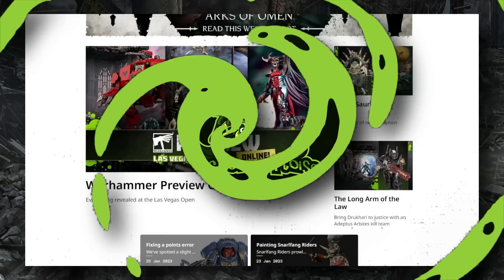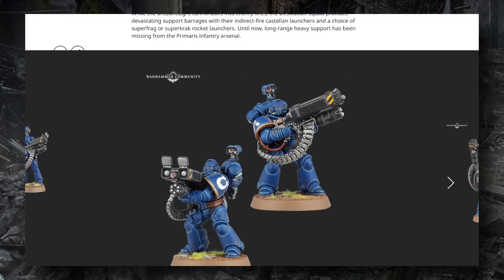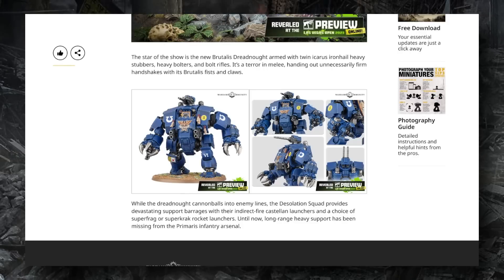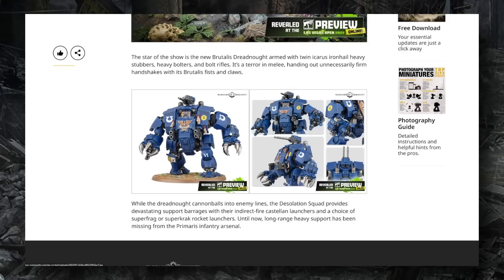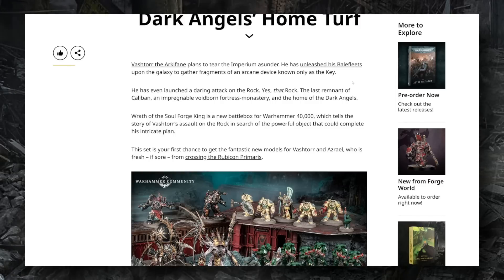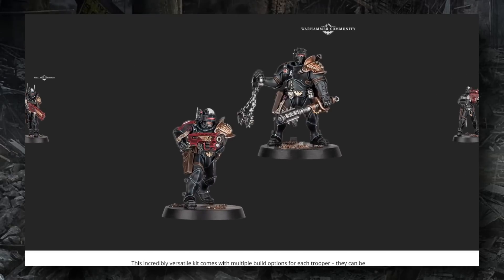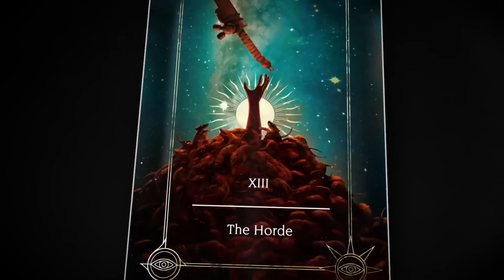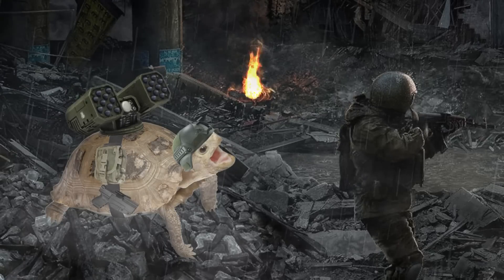NEW 40k Space Marine Units! Primarchs and New Xenos Incoming? | LVO 2023 40k News